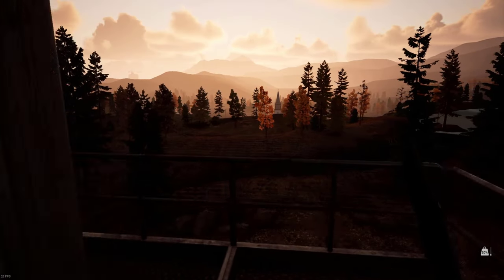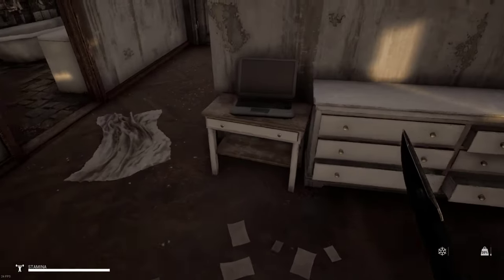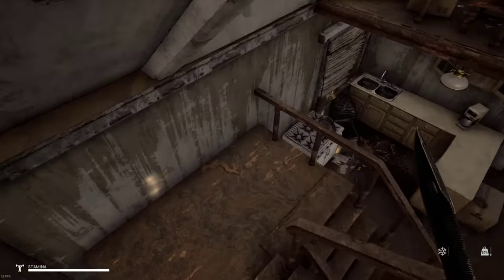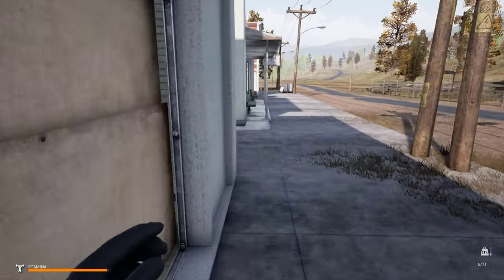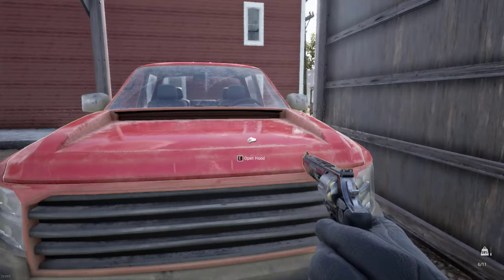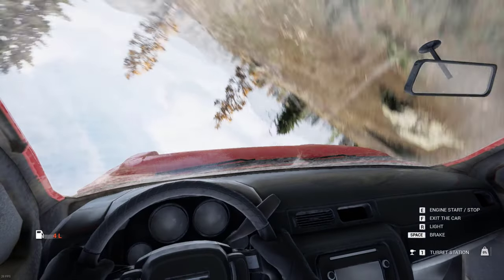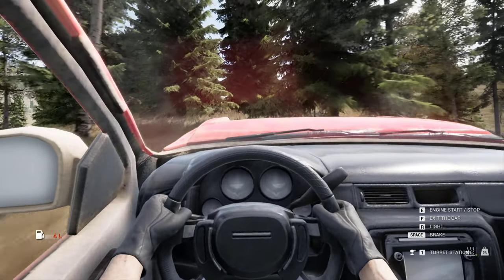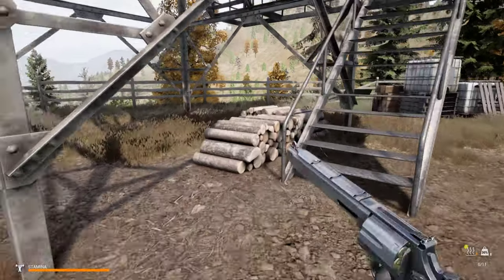Can We RAM Them With Our Car?🪓 Mist Survival [S03E3]